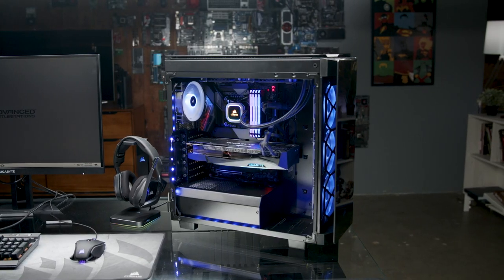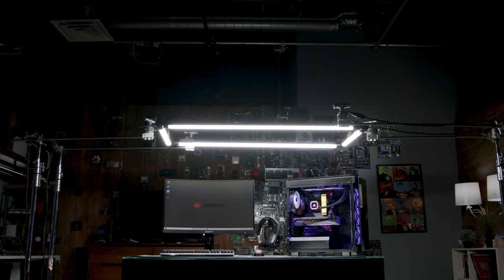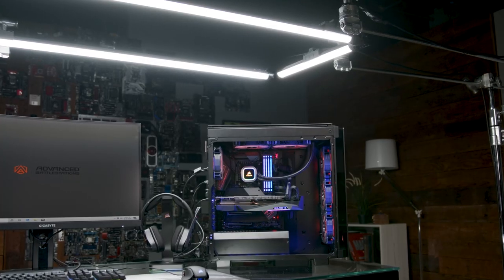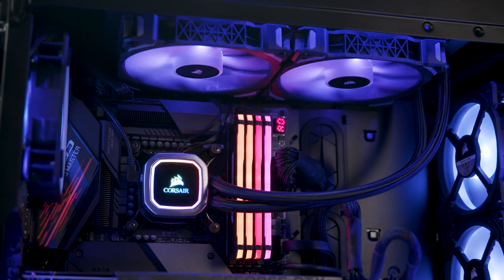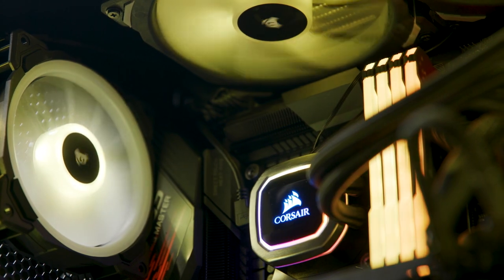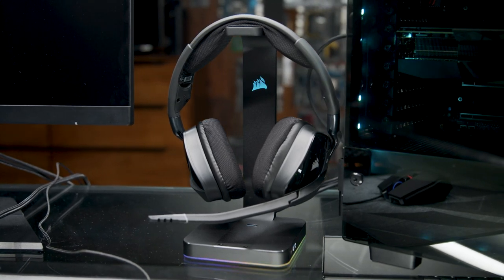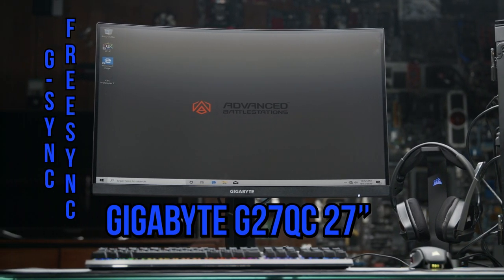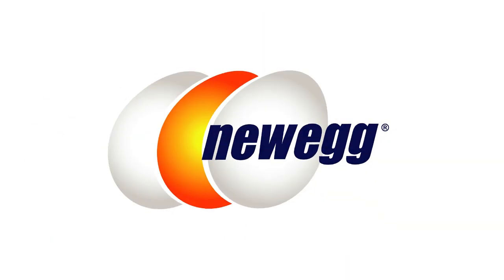The ABS 3080 Gladiator Battlestation gives you an RTX 30 Series card and so much more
If you need a *complete* PC gaming battlestation setup, look no further. The PC building specialists at ABS (that’s short for Advanced BattleStations) have put together a super-powered gaming rig taking advantage of the latest gaming-focused components – including a Gigabyte 3080 graphics card - and they’ve made it the heart of a full desktop setup including an RGB gaming keyboard, mouse, and headset from Corsair and a gaming monitor from Gigabyte.

This is a truly awesome PC gaming setup, packed with an Intel i9-10900KF CPU, 32 GB of Corsair Vengeance Pro RGB RAM, and a 1 TB M.2 NVMe SSD. Check out the links below to view this battlestation setup along with other systems from ABS to get the full specs and details.

This video was produced in cooperation with ABS.

-ABS RTX 3080 PC
-Corsair K70 RGB Mechanical Keyboard
-Corsair M65 RGB ELITE Mouse
-Corsair VOID RGB ELITE Wireless Headset
-Corsair ST100 RGB Headset Stand
-Corsair MM300 Extended Mouse Mat
-GIGABYTE G27QC 27" 165Hz 1440P Curved Gaming Monitor

Check out the Gigabyte G27QC 27" 165Hz 1440P Curved Gaming Monitor
Follow Newegg